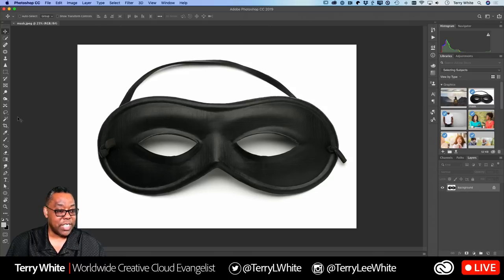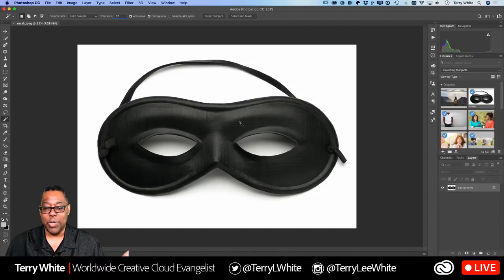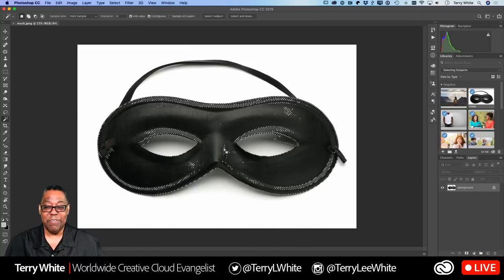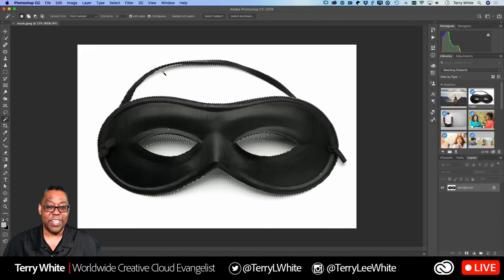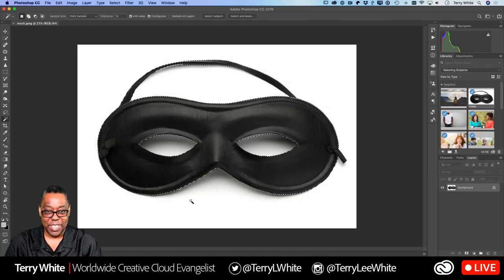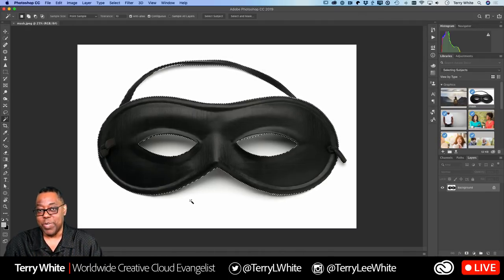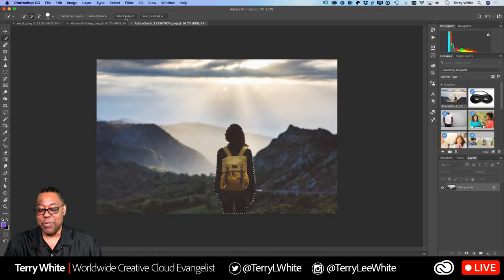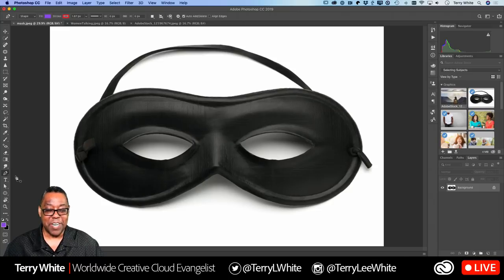How to Select Objects in Photoshop for Beginners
In this live stream, Adobe Evangelist Terry White shows how to get started selecting objects/subjects in Adobe Photoshop. Mastering selections will make or break your success at working in Photoshop. Let's start with the fundamentals to set you on the right path.